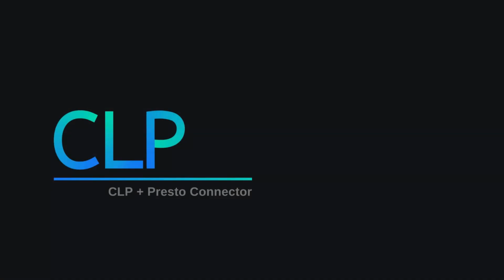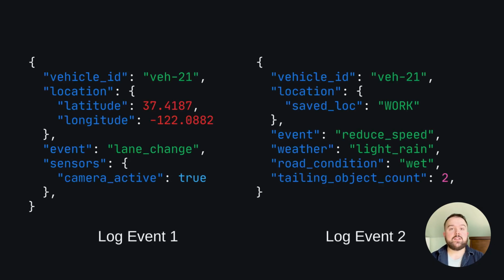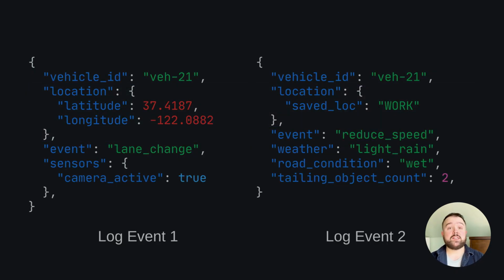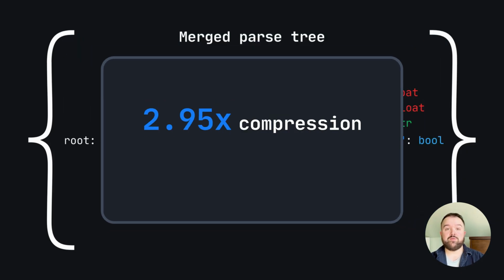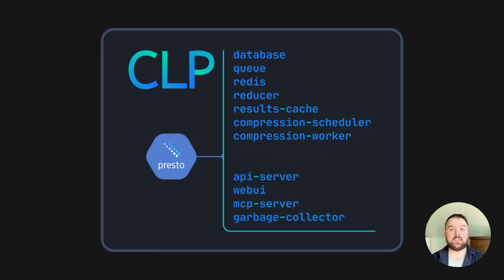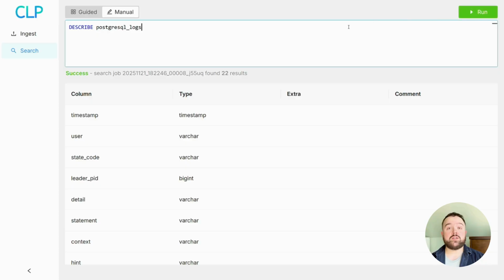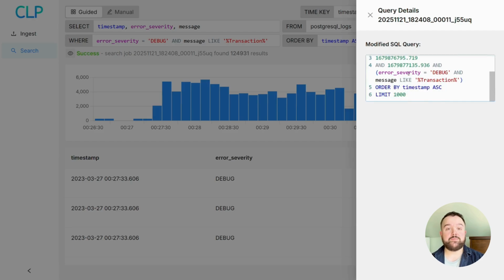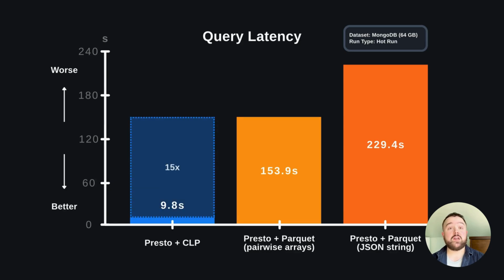A walkthrough of our Presto CLP connector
A look at our Presto connector for CLP allowing you to search your compressed logs through Presto.

Presented by Quinn Mitchell.